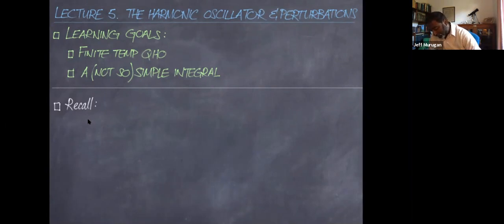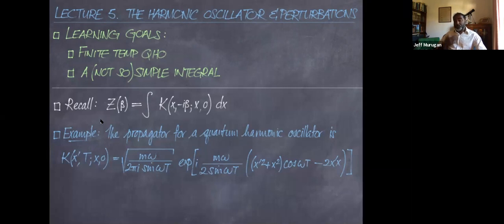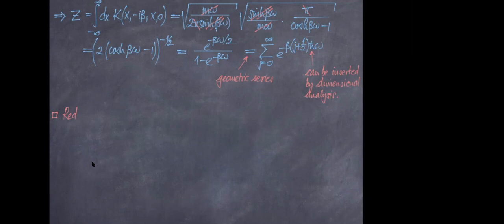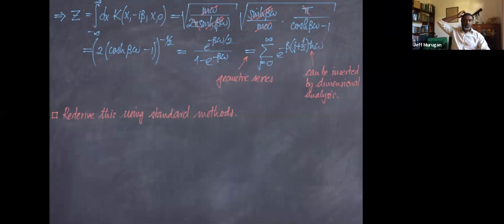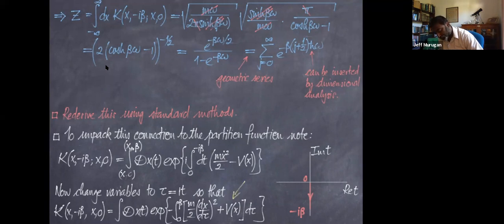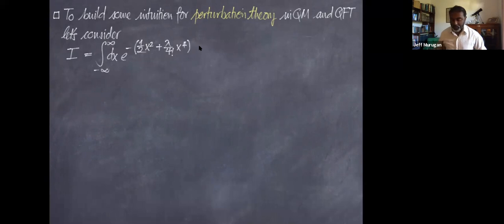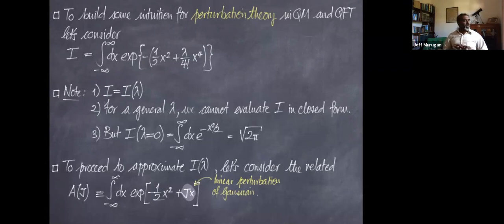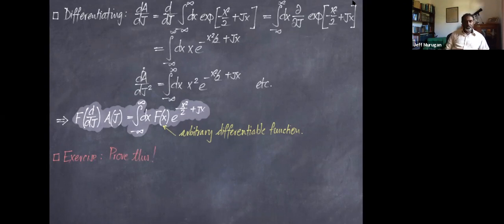Topics in String Theory - Lecture 5